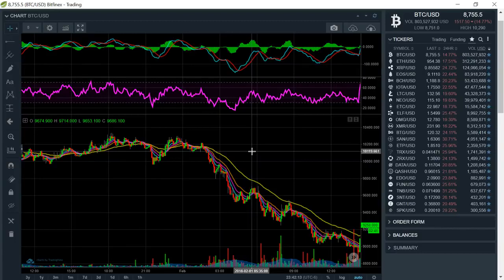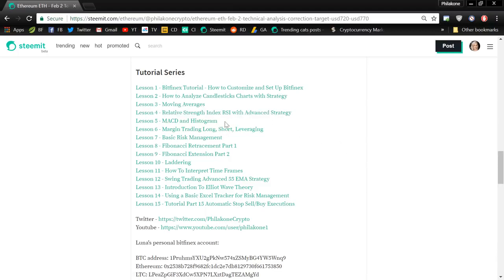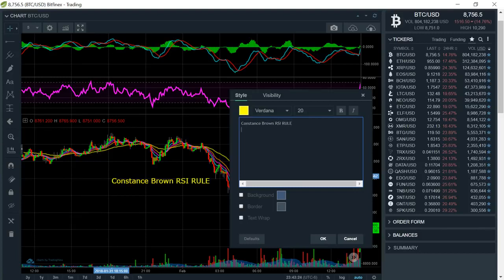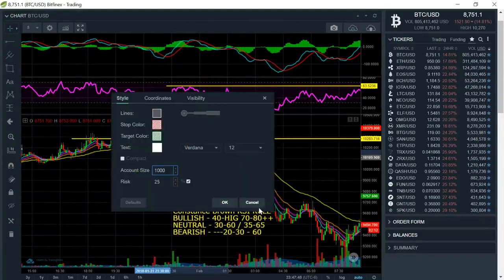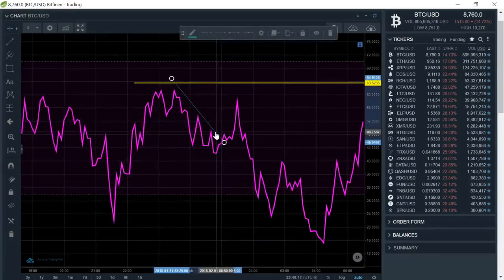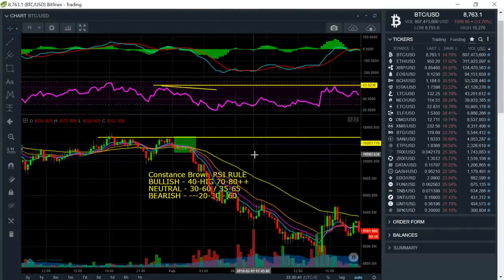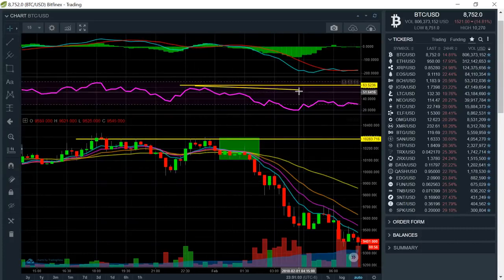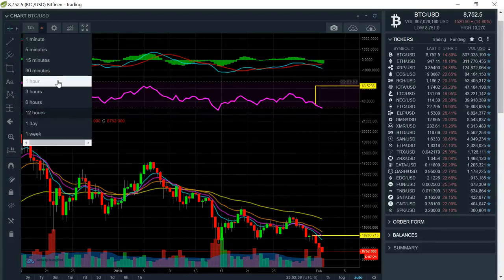Tutorial Part 16 Advanced 55 EMA Strategy with Time Frames, RSI, MACD